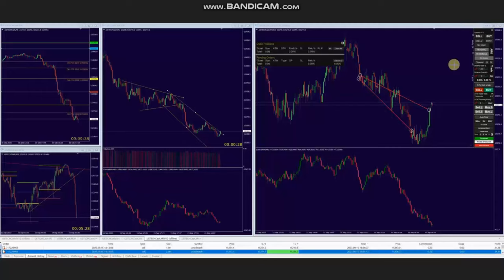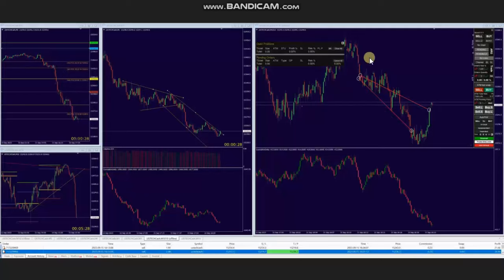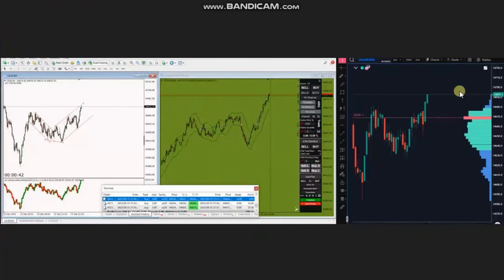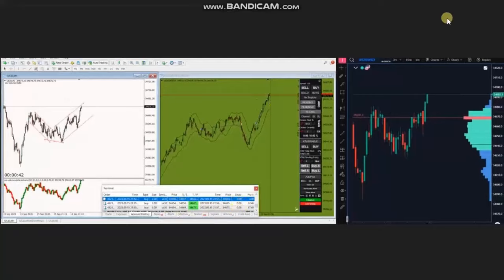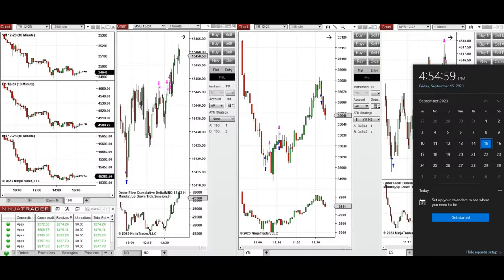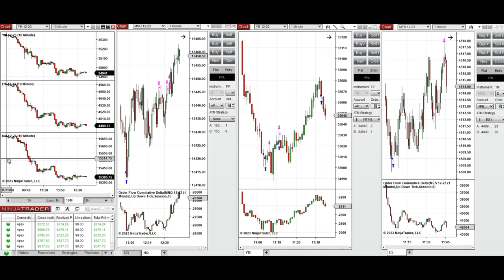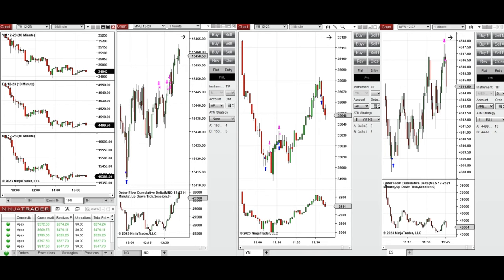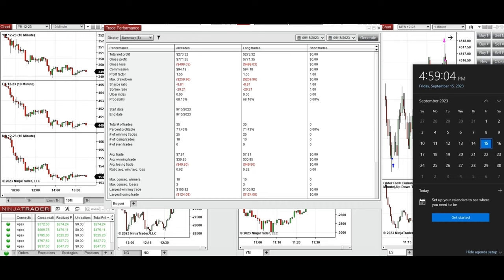Price Action Algo Trading Journal: S&P500, Dow, and Nasdaq Futures and CFDs - 15 September 2023